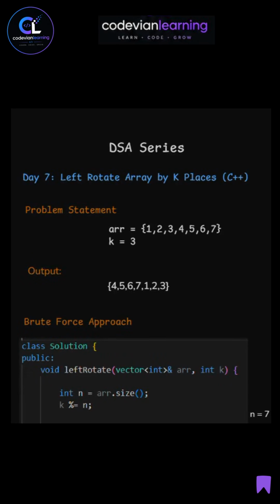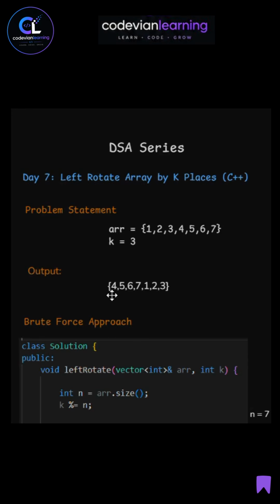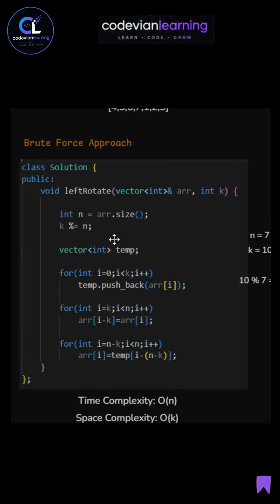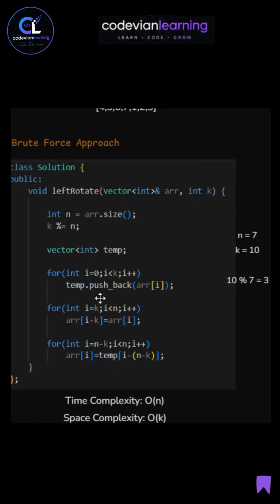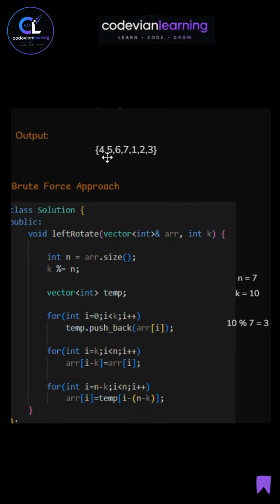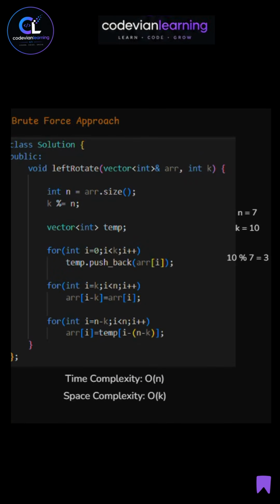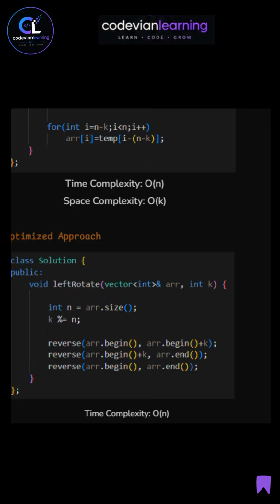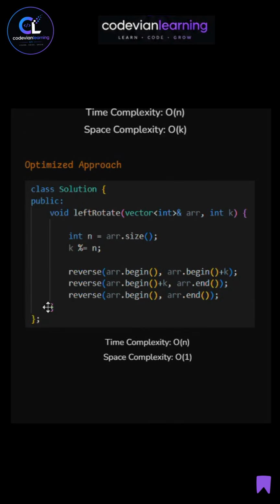Left Rotate Array by K Places in C++ | Brute Force + Reverse Algorithm | DSA Series Day 7 🚀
🚀 **DSA Series – Day 7 | Left Rotate Array by K Places (C++)**

In this video, we solve one of the most frequently asked **Array Interview Questions**: **Left Rotate Array by K Places**.

You'll learn both the **Brute Force** and the **Optimized Reverse Algorithm** approach with a complete step-by-step explanation, dry run, and time & space complexity analysis.

### 📚 In this video:

✅ Problem Statement
✅ Brute Force Approach (Using Temporary Array)
✅ Optimized Reverse Algorithm

### 💡 Key Concepts Covered:

* Why we use `k %= n`
* Handling cases where `k is greater than n`
* Rotating arrays efficiently
* Reverse Algorithm explained step by step
* In-place array manipulation
* Interview optimization techniques

### ⏱️ Complexity

**Brute Force**

**Optimized (Reverse Algorithm)**

👍 If you found this video helpful:

* Comment your doubts or solutions 💬